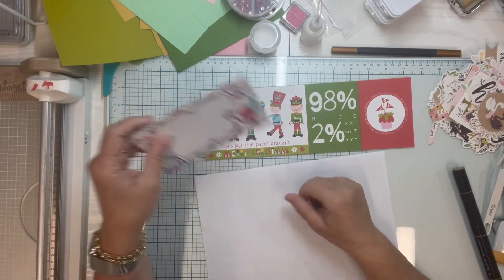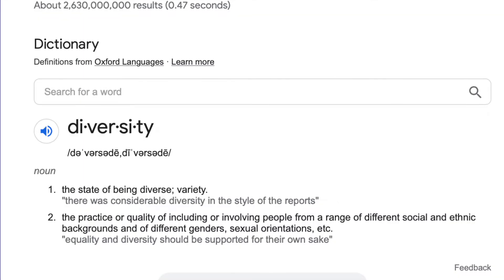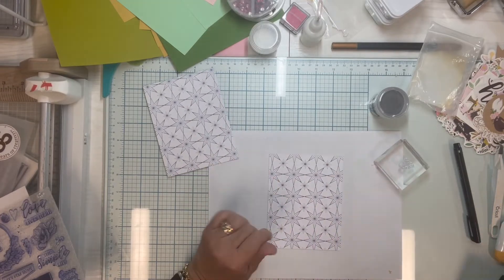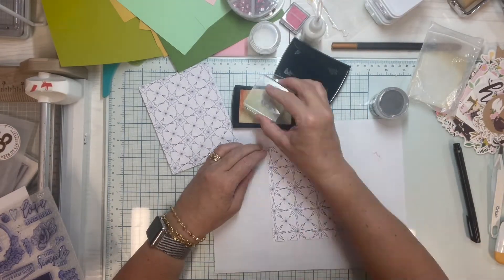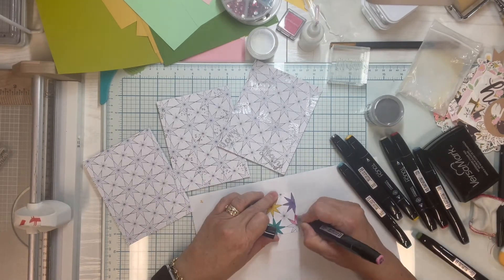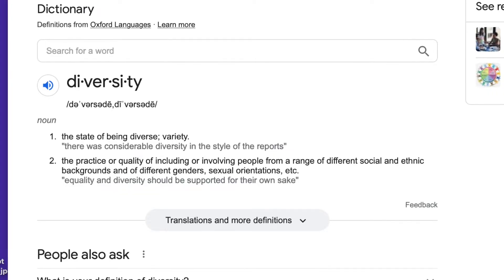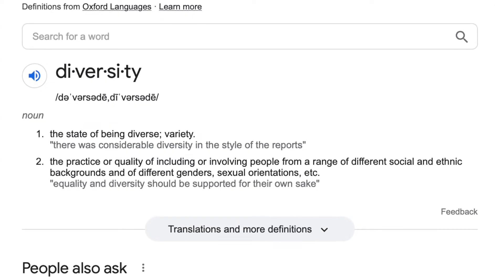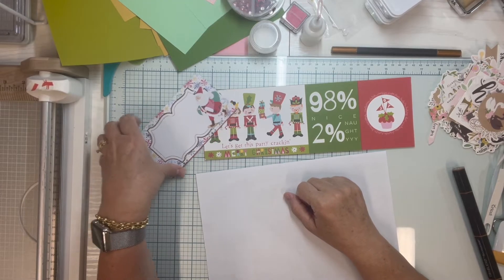Adding Diversity To Patterned Paper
Today I share my thoughts on diversity seen in patterned papers as part of my continuing "Christmas in July" series focusing on patterned papers. The thoughts and opinions expressed in this video are 100% my own.

This video is not intended for children. Children should always be supervised by a responsible adult when creating with craft supplies. All of the products you see me use in this video I have purchased myself.